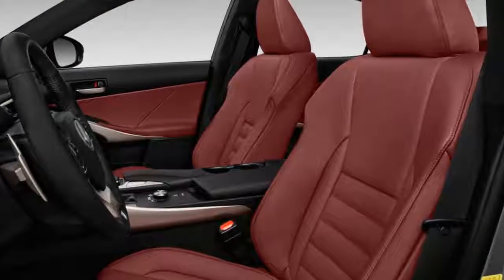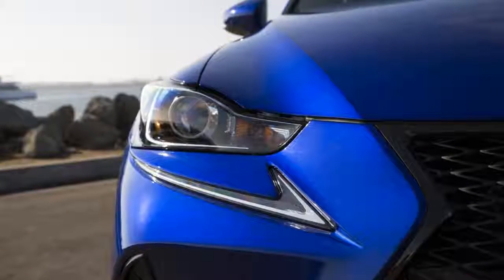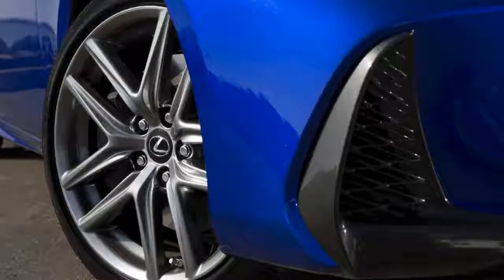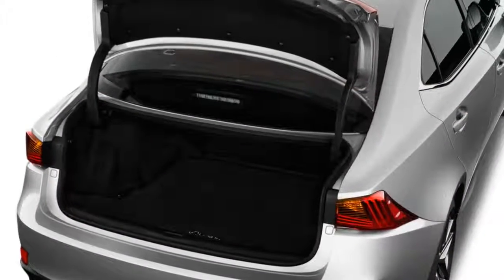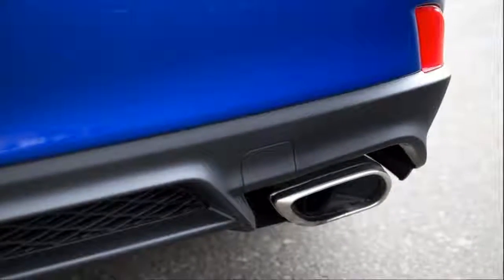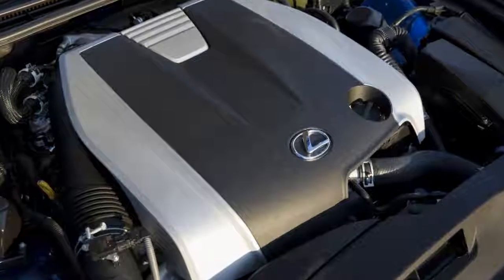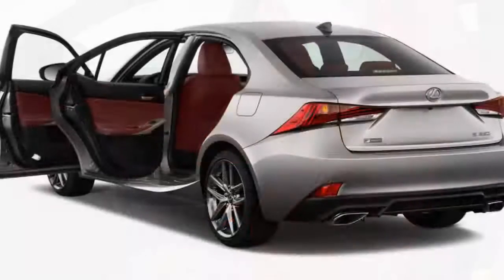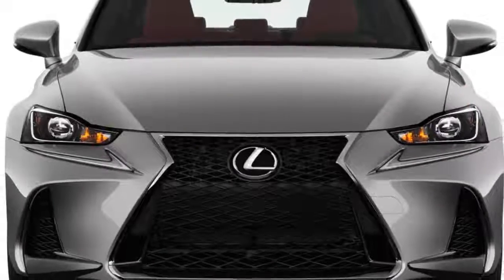2018 lexus is comfort quality fitted to a high standard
2018 lexus is comfort quality fitted to a high standard
2018 lexus is comfort quality fitted to a high standard
Moretags : 2018,infiniti,qx80,infiniti qx80,lexus,2018 infiniti qx80,cars,lexus ls,ds 7 crossback 2018,test,new,review,interior,top,car,ds 7,exterior,crossback,test drive,lincoln,2017,lexus is,2018 lexus is comfort,